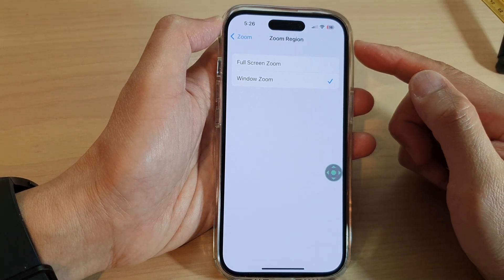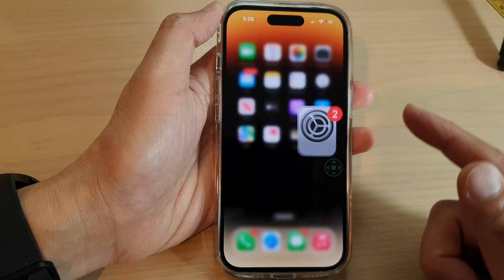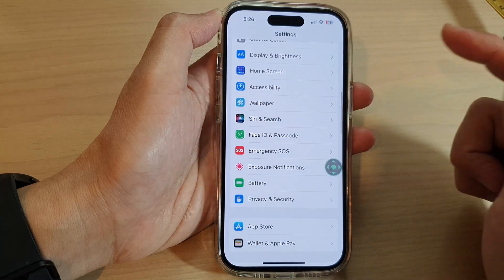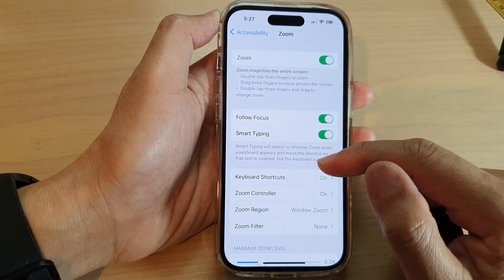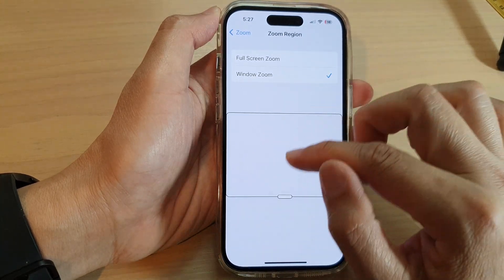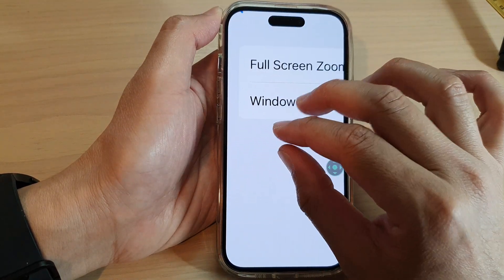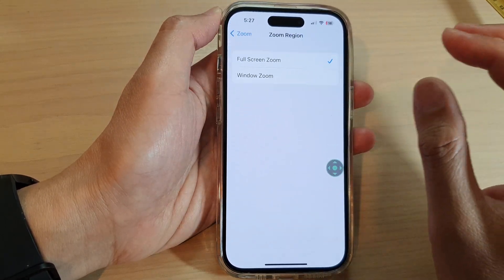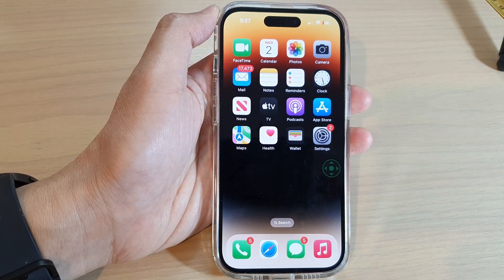iPhone 14's/14 Pro Max: How to Set A Zoom Region To Full Screen or Window Zoom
Learn how you can set a zoom region to full screen or window zoom on the iPhone 14/14 Pro/14 Pro Max/Plus.